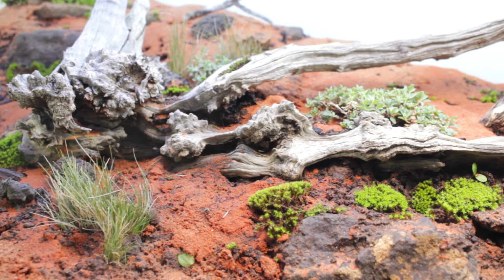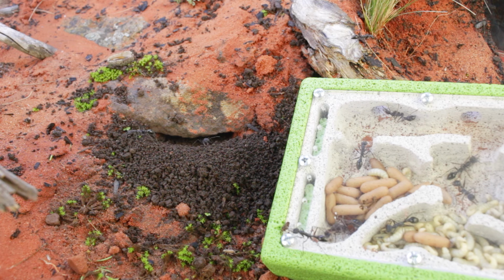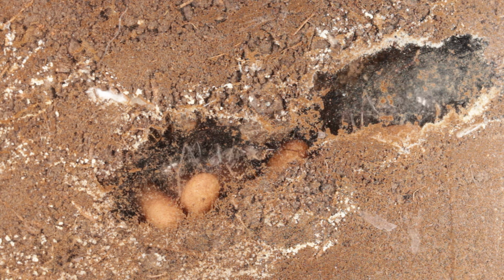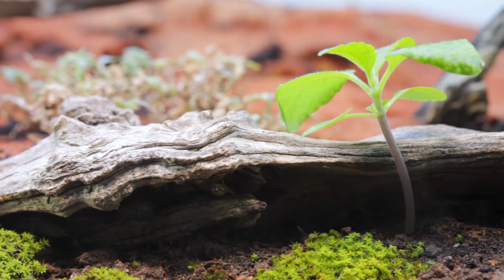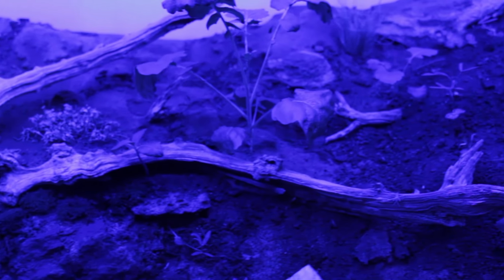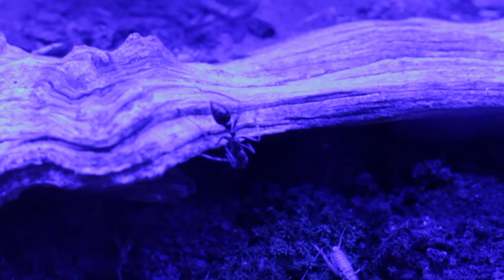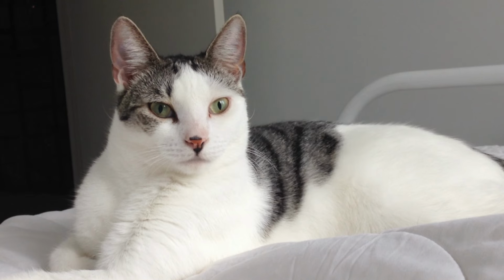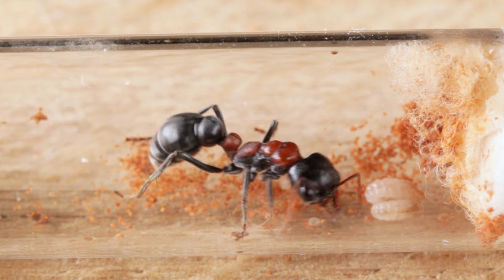Ant Room Tour | Giant Bull Ants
In this documentary on ant keeping, I showcasing a colony of Australia’s iconic, and notorious, ‘Giant Bull Ants’ (Myrmecia pyriformis) living within their new home, a large-scale vivarium!

VIDEO CREDITS
Written, narrated, filmed and edited by Jordan Dean.